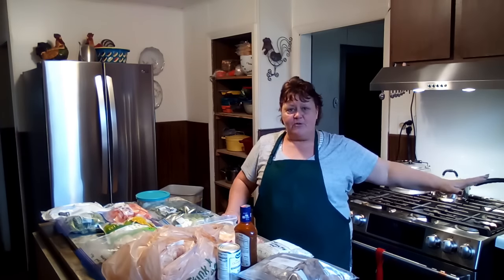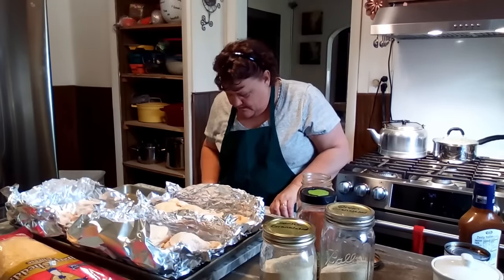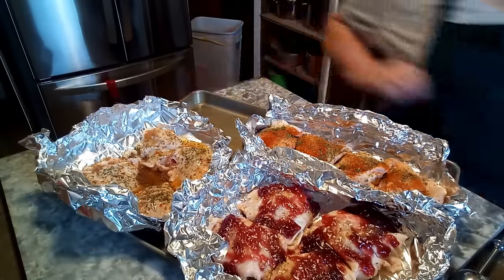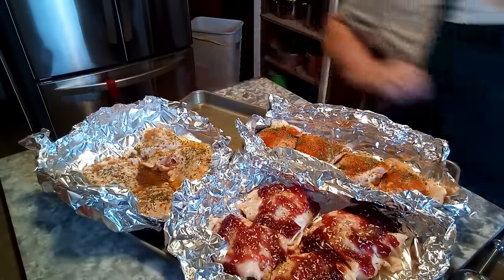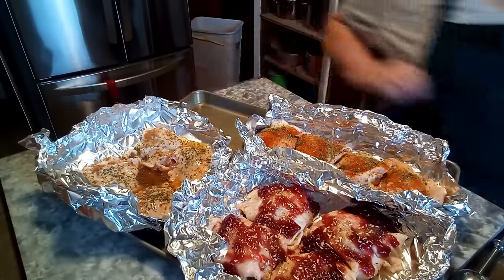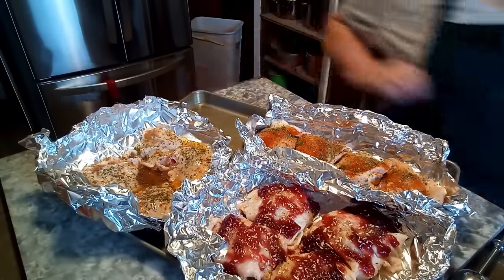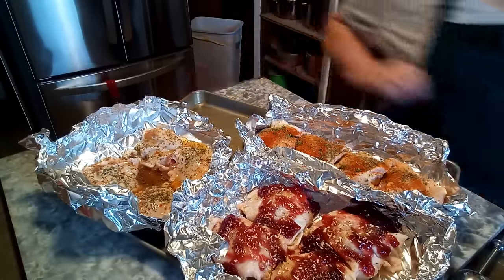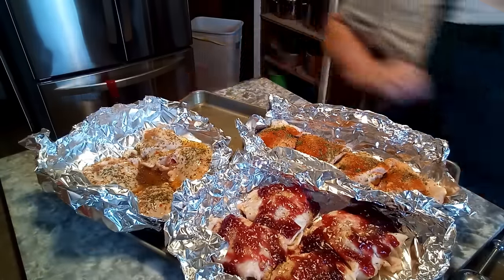Good Ole Homemade Freezer Meals for One | Heat & Eat | TV Dinners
Items I Use In My Kitchen & Videos
2 x 3 Stainless Table
COSYWAY Counter top Dishwasher
Reusable Gallon Freezer Bags
17 Inch Cast Iron Skillet
Large Food Storage Containers
Cotton Linen Apron
Zip Lock Bag Holders
30 Quart Stainless Mixing Bowl
Organizer Case For Seeds
All American 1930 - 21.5qt Pressure Cooker/Canner.

Donations are always welcome and will be used to keep producing videos...Thank you so much for all your support..

Snail Mail :
Renea wayna
Kaleva, MI.
49645